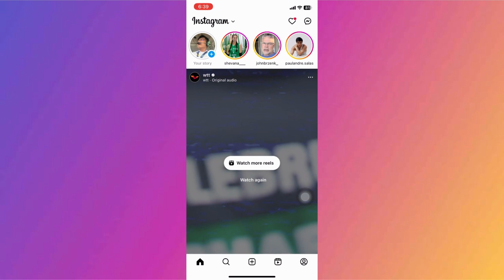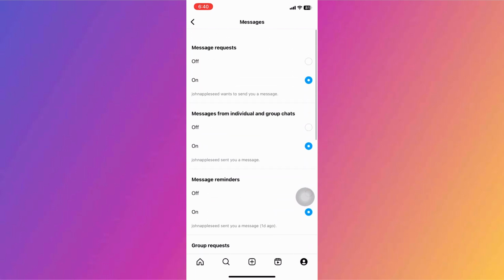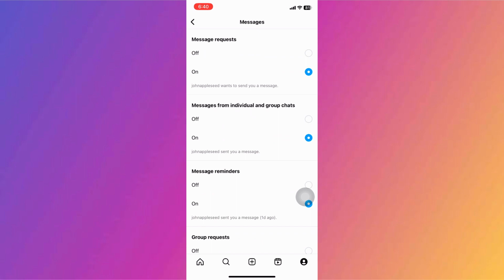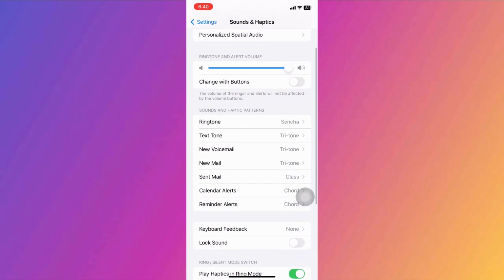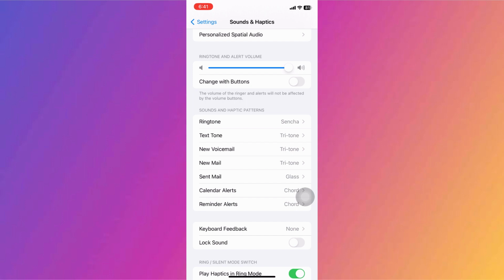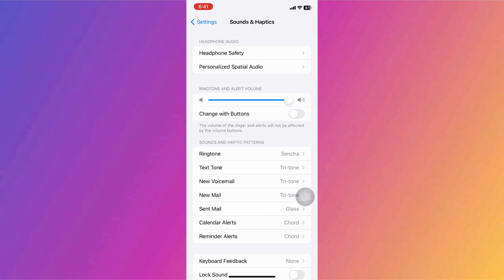How To Change Instagram Notification Sound (Step By Step)